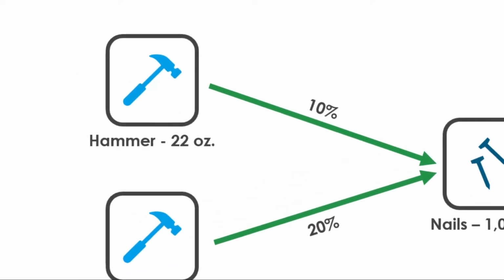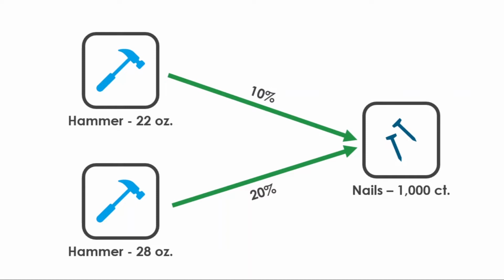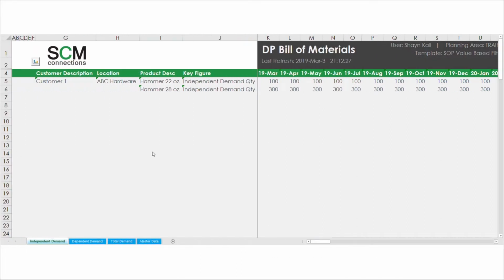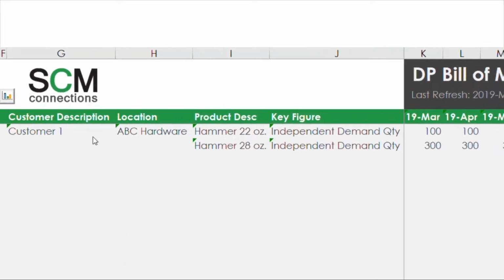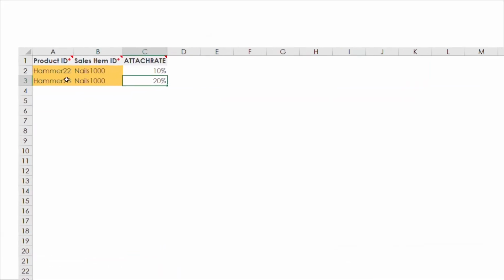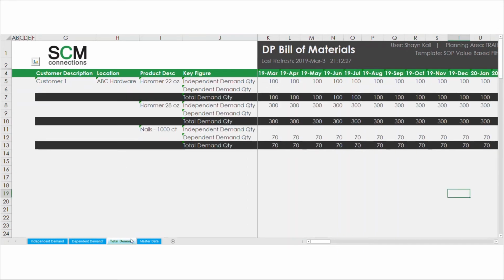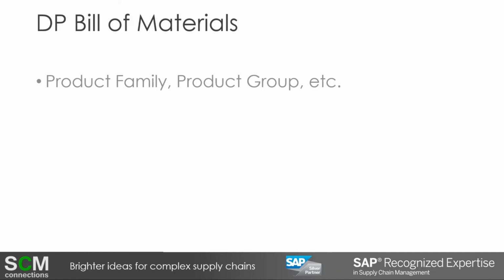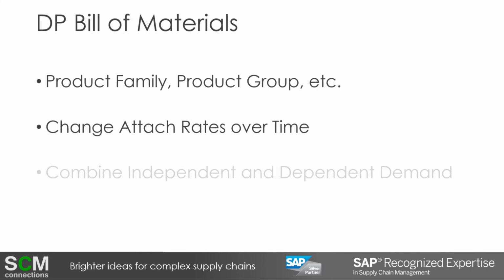SCM Connections Five Minute Feature - SAP IBP Demand Planning Bill of Materials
The Demand Planning Bill of Materials functionality in SAP IBP allows demand planners to maintain sales ratios (aka attach rates) between two products for producing forecasts of products where sales are highly correlated. Demand Planning Bill of Materials puts the dependent forecast into the demand planners’ hands, giving them greater visibility into their forecasts.

Ready to get started with SAP IBP? Check us out at scmconnections.com